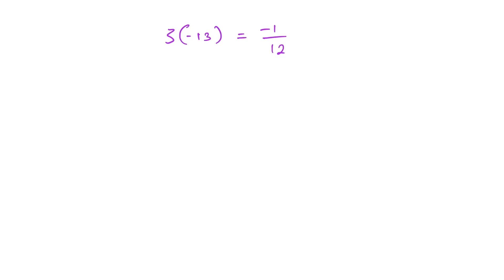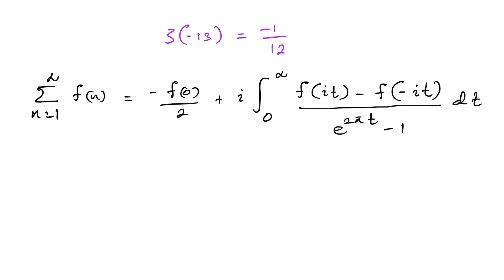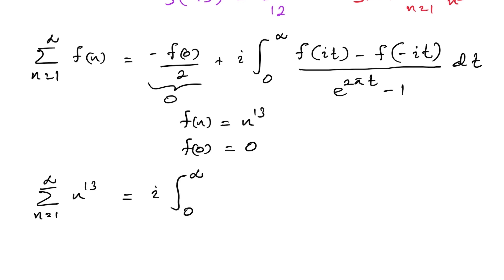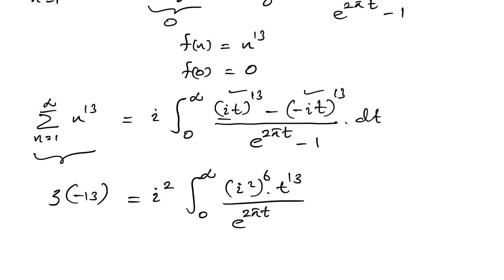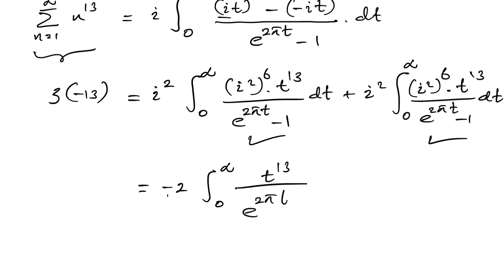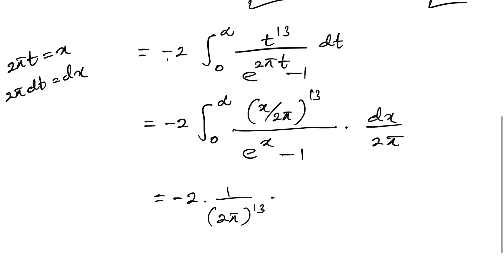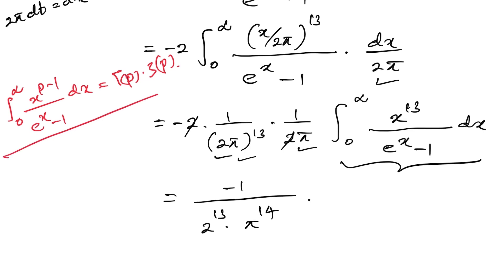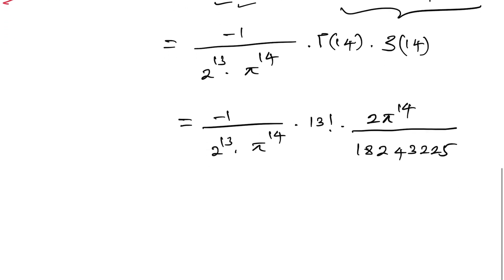Let's find the value of ζ(-13) !! ζ(-13) = ζ(-1) = -1/12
Let's find the value of ζ(-13) !!   ζ(-13) = ζ(-1) = -1/12 - Riemann zeta function - Analytical continuation - Ramanujan Divergent Series